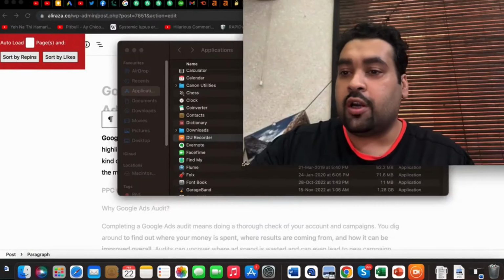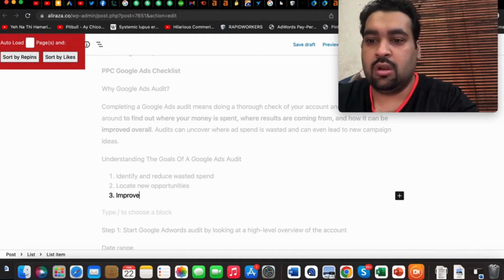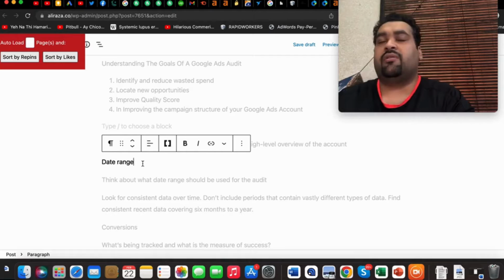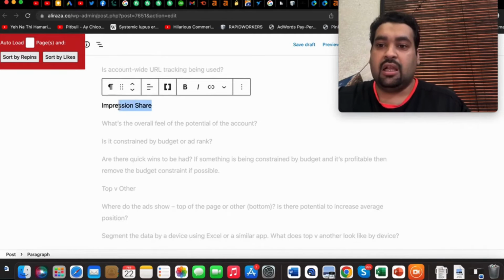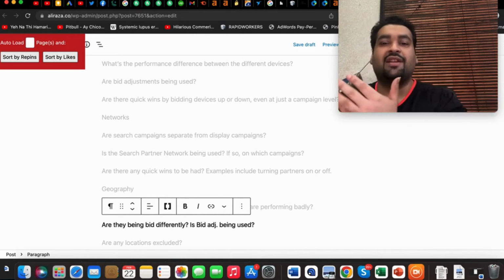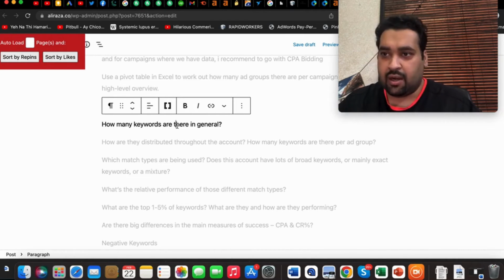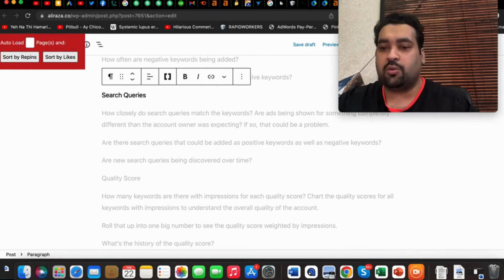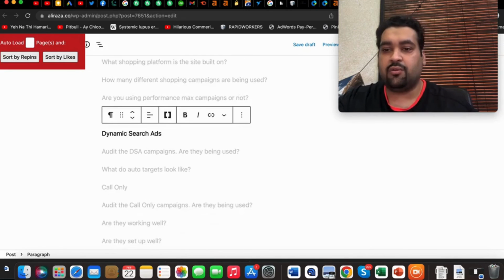Google Ads Audit Checklist PPC 2025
Timestamp:
0:00 - Introduction to Google Ads Audit Checklist
0:14 - What to Expect in This Video
0:30 - Who Am I? My Experience & Certifications
1:08 - Why Audit Your Google Ads Account?
1:40 - Common Issues Found in Google Ads Accounts
2:14 - Goals of a Google Ads Audit
2:50 - How to Reduce Wasted Ad Spend
3:02 - Overview of the Google Ads Audit Process
3:15 - Importance of Conversion Tracking
3:50 - Macro vs. Micro Conversions
4:28 - Date Ranges & Performance Comparisons
5:17 - Understanding Campaign Objectives
5:50 - The Role of Brand Awareness in Google Ads
6:23 - Campaign Types & Search Networks
7:00 - Separating Search & Display Campaigns
7:30 - The Importance of Negative Keywords
8:06 - Bid Strategies & Impression Share Analysis
8:40 - Ad Positioning & Performance Insights
9:10 - Device Performance & Bid Adjustments
10:00 - Location Targeting & Optimization
10:40 - Time-Based Performance Trends
11:30 - Analyzing Seasonal Patterns in Ads
12:15 - Day & Hour Performance Optimization
12:45 - Brand Campaigns & Their Purpose
13:10 - Are You Using SKAG or STAG Strategies?